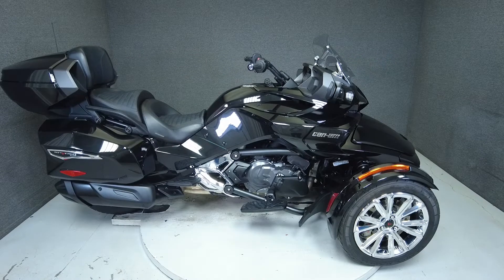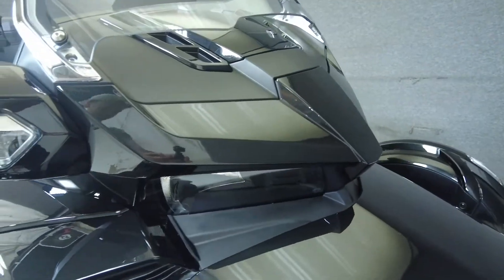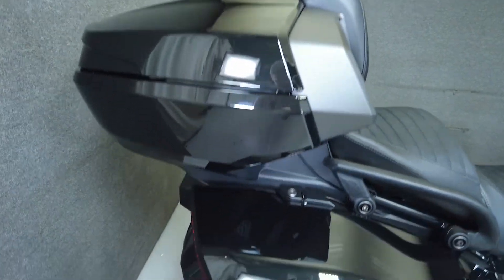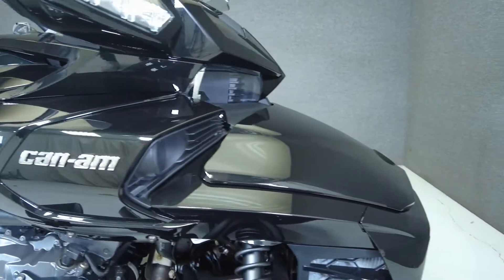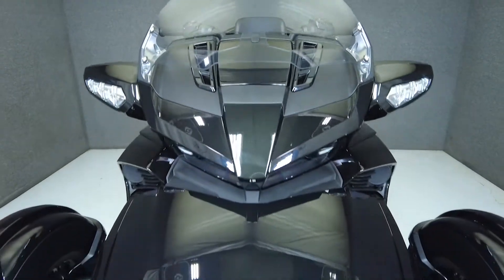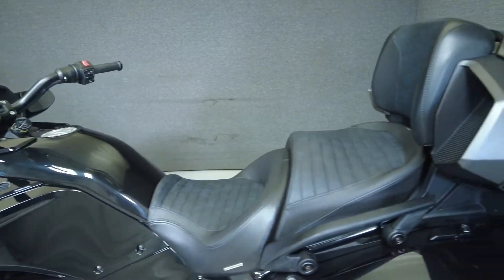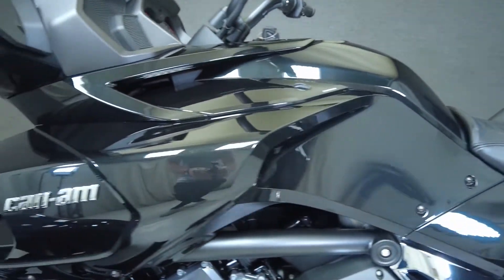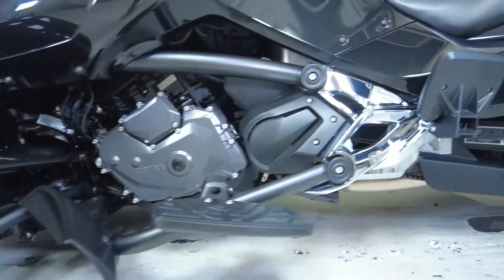2017 CAN AM SPYDER F3T SE6 TRIKE W/ABS - National Powersports Distributors